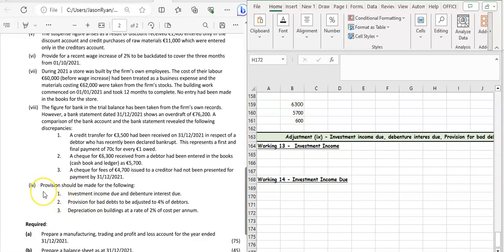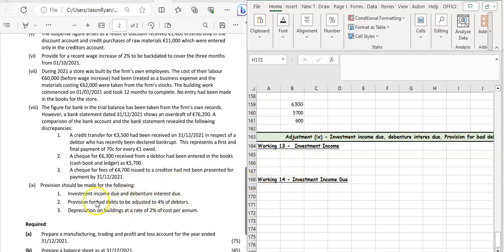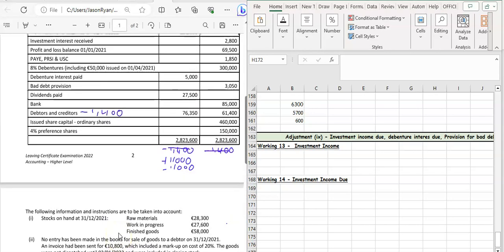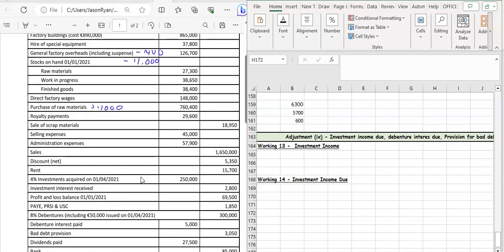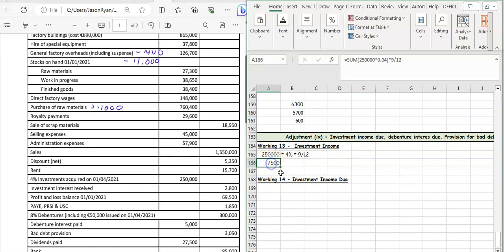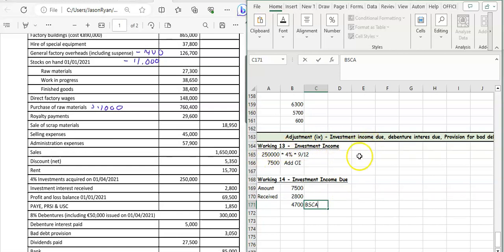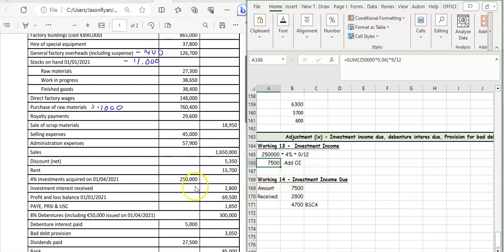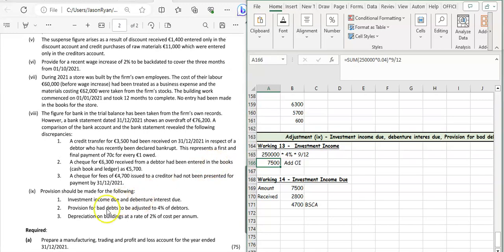2022 - McGuigan - Adjustment (ix) – Investment Income Due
2022 - McGuigan - Adjustment (ix) – Investment Income Due - Manufacturing Account